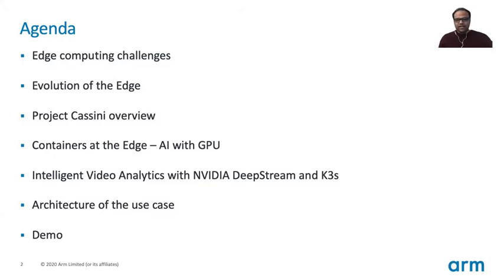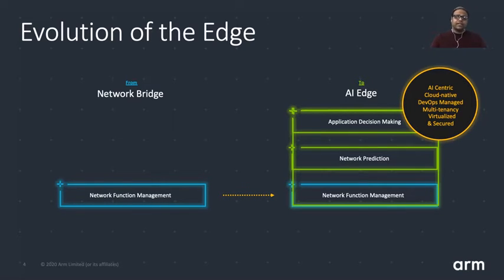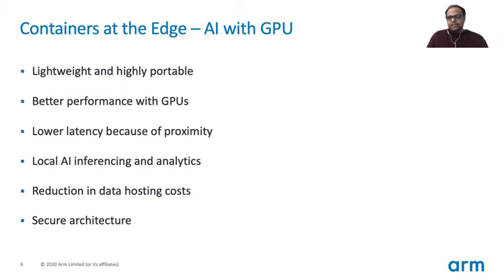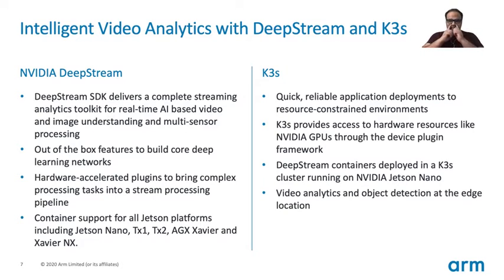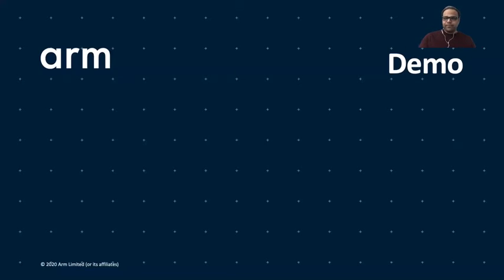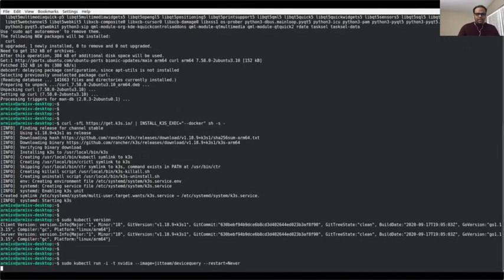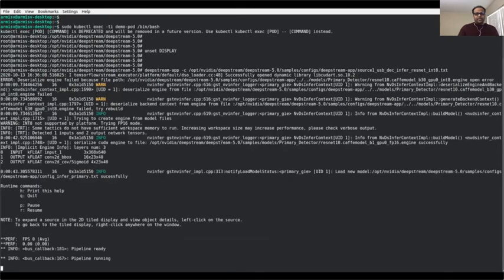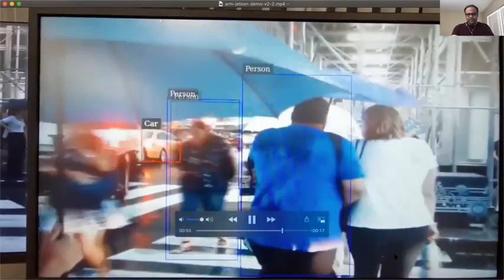Object Detection and Real time AI Analytics at the Edge with GPU Enabled Kubernetes Cluster